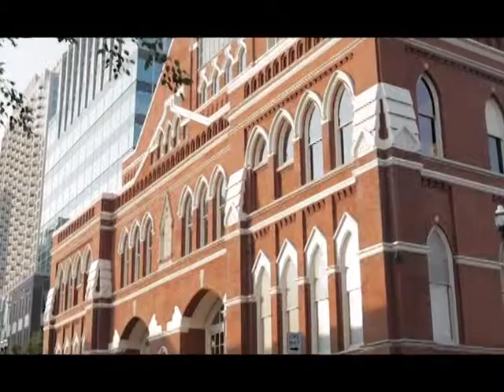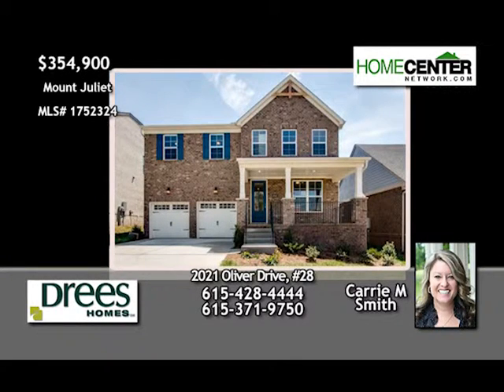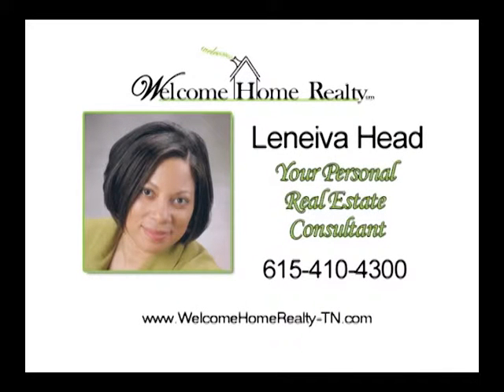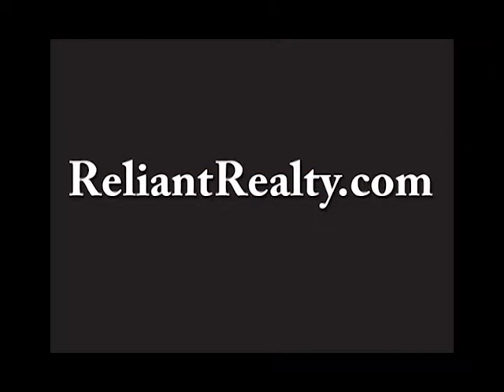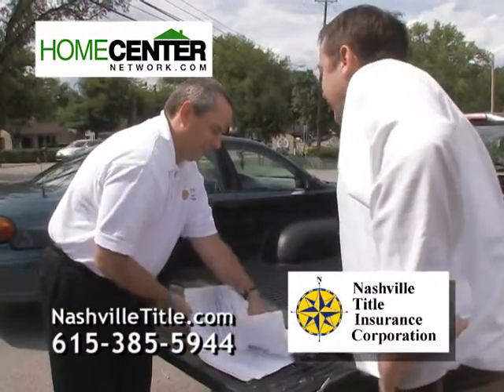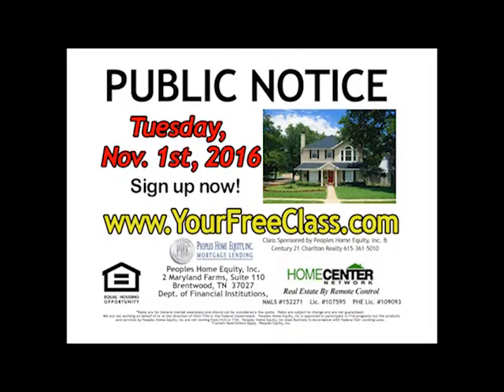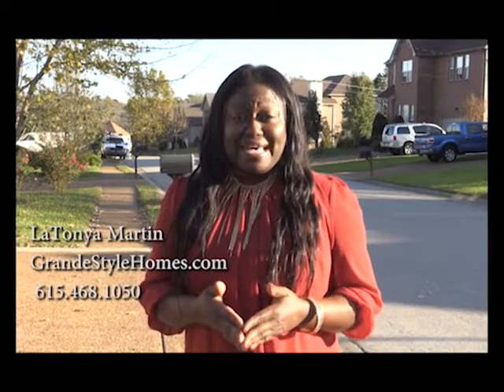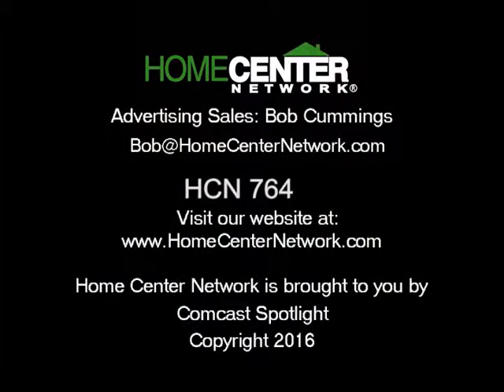HCN Show 764